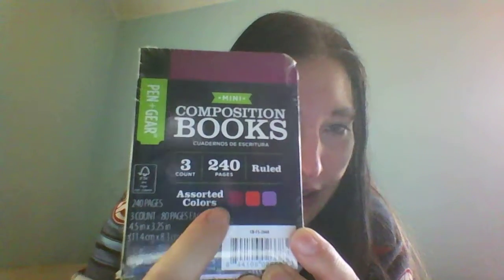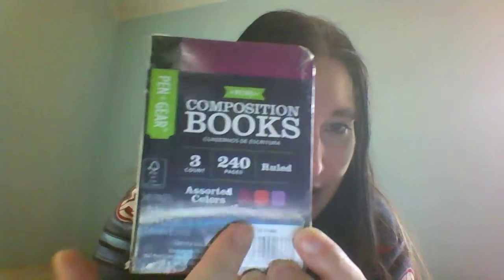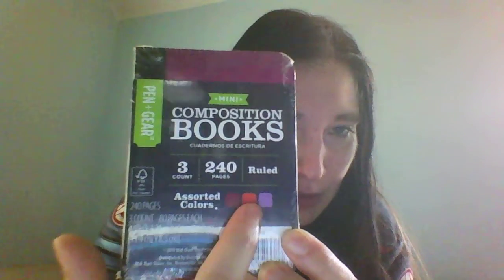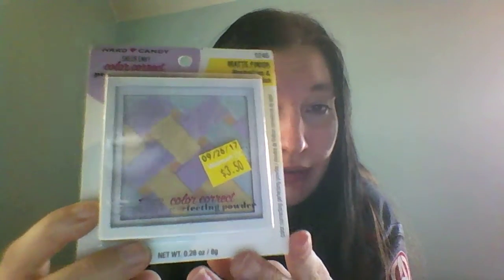5 Item Walmart Haul - December 2017